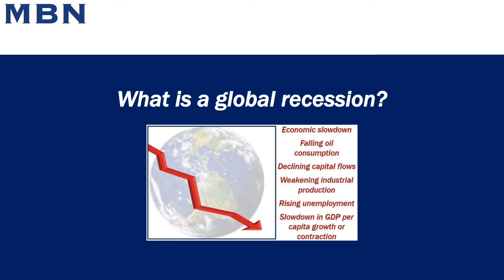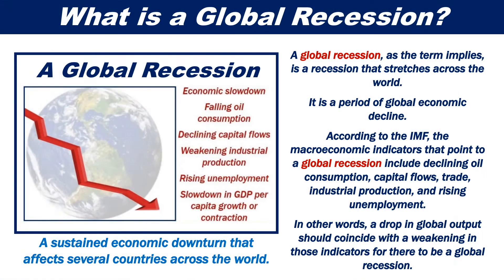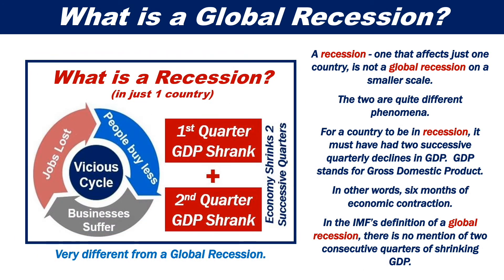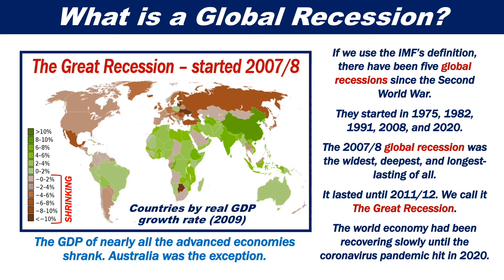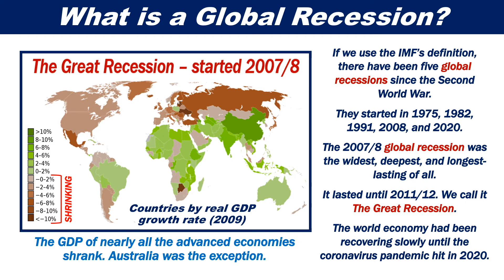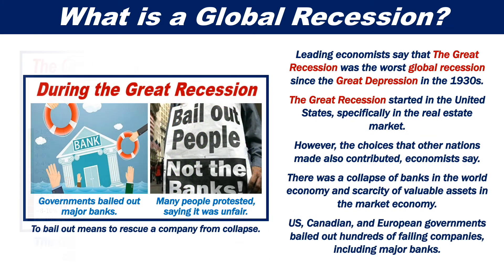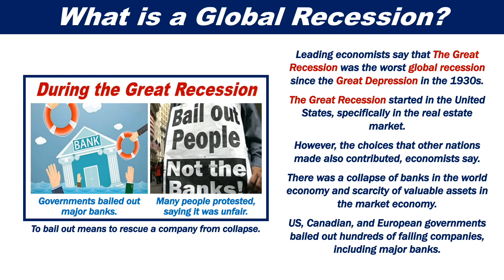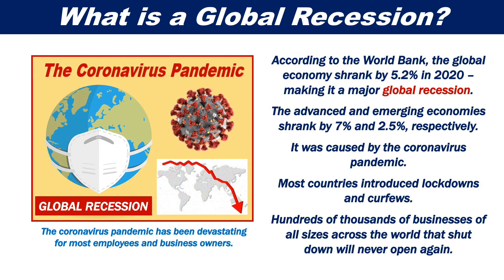What is a global recession?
A global recession, as the term implies, is a recession that stretches across the world.